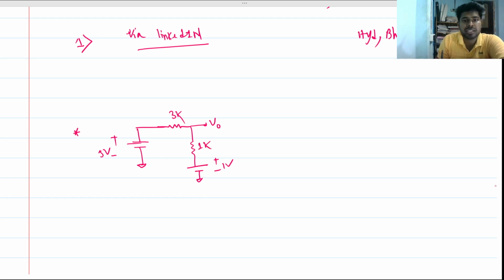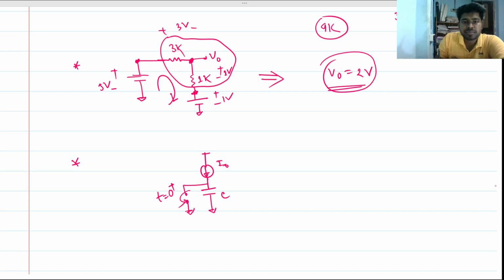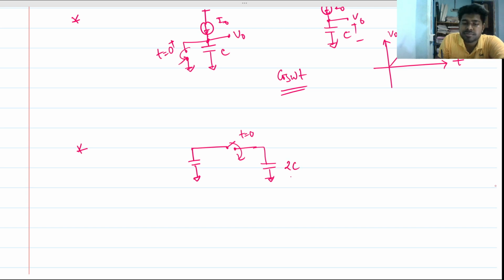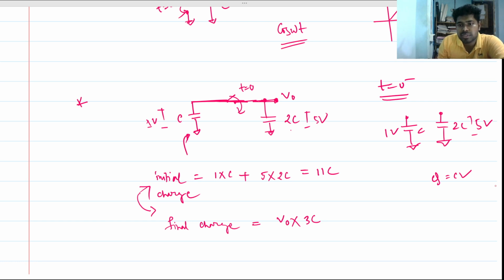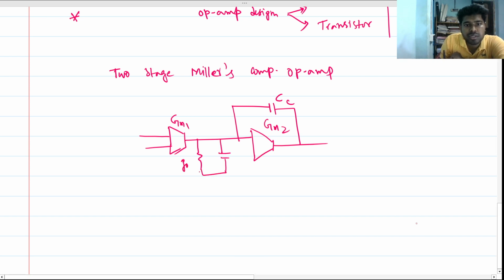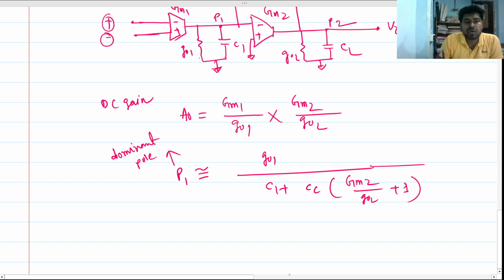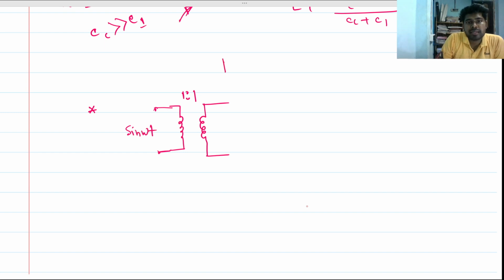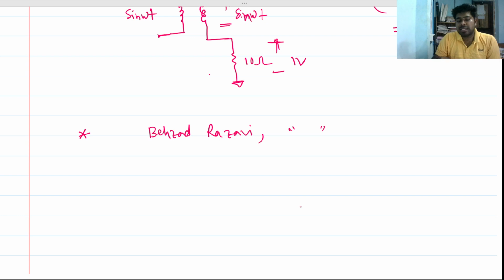How to crack Analog VLSI interview_ My interview experience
I thing I forget 1 question to discuss, will do in another video.